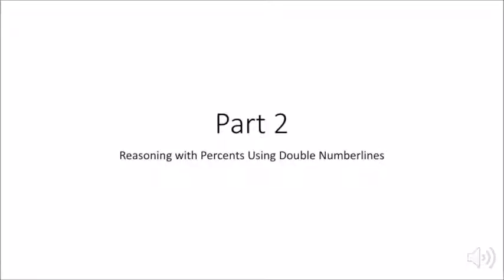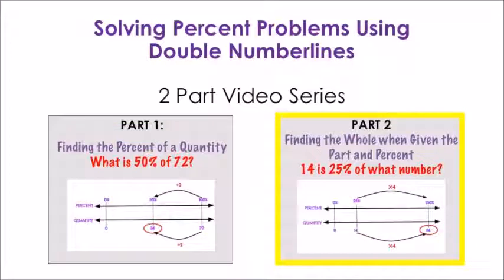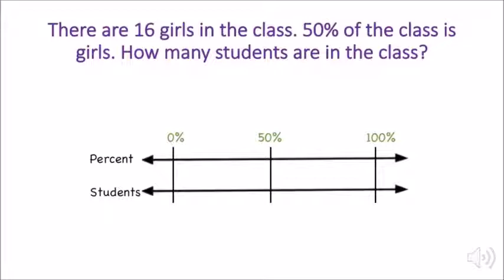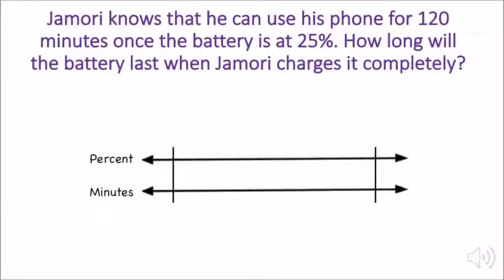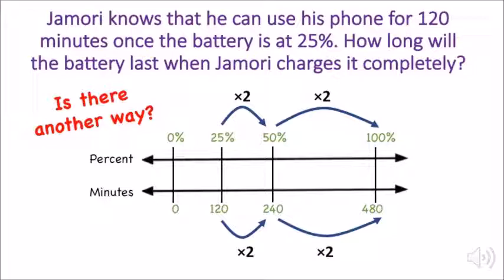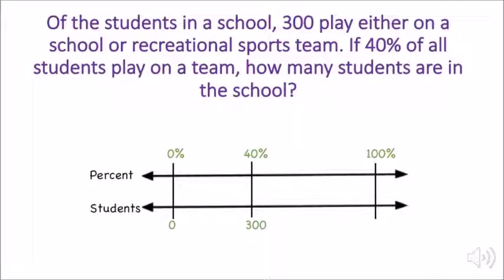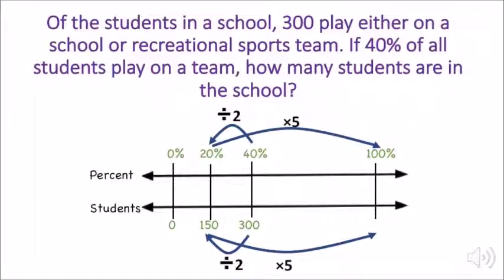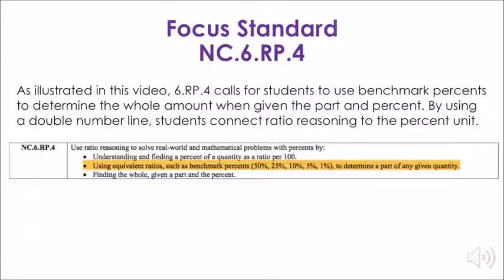RP4 reasoning with percents part2